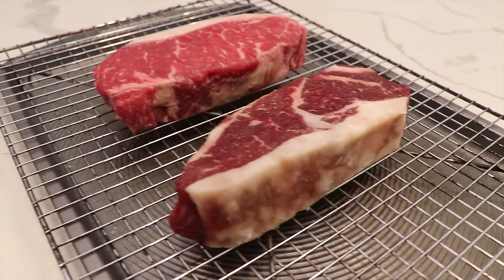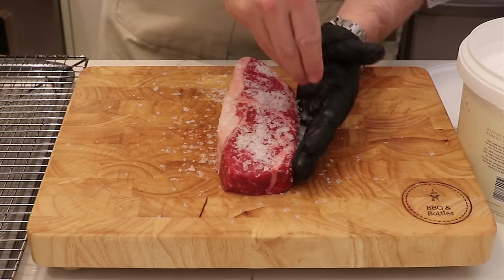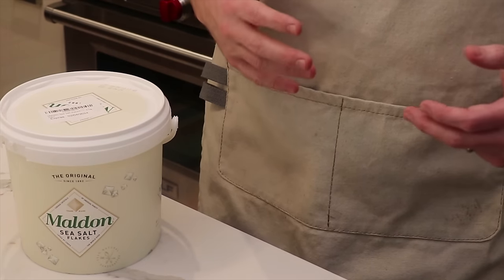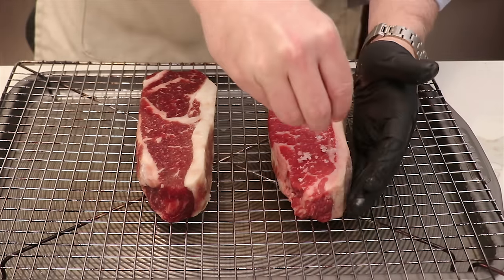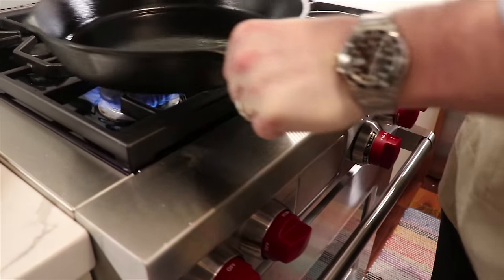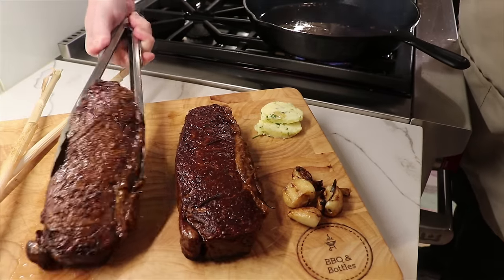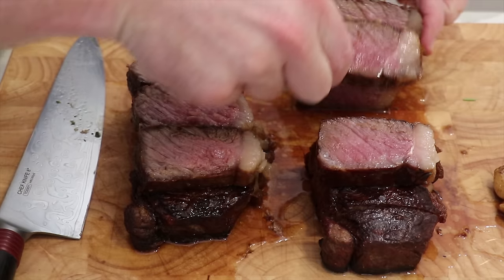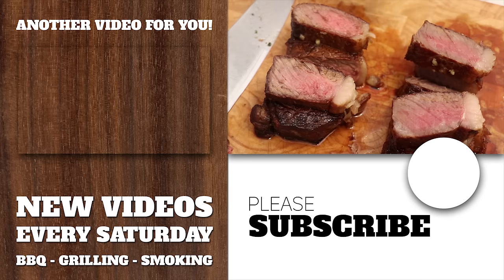How to Salt Your Steak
We ran a steak experiment to see whether salting a steak an hour before its hits the grill compares to a longer dry brine.  We did a side by side comparison to see how the crusts, tenderness and taste profile differ between the two.

Items we used in this video:
► Cast iron skillet
► Cooling Rack
► Aluminum Baking Tray
► Black Disposable Gloves

Accessories:
► Pizza Stone for the BBQ